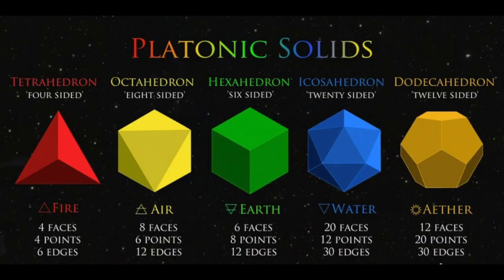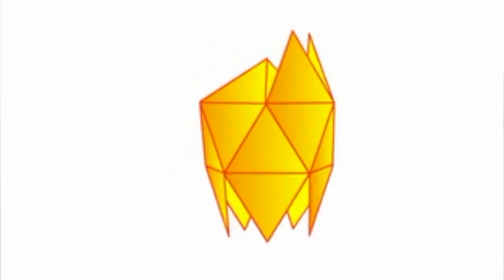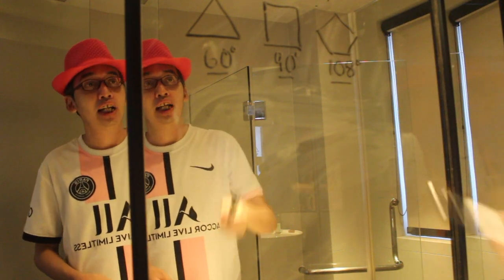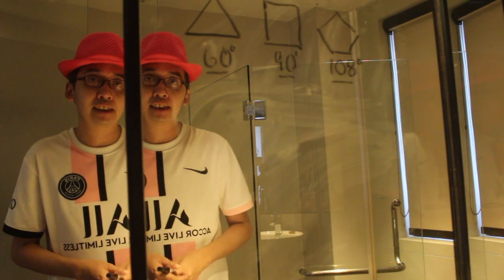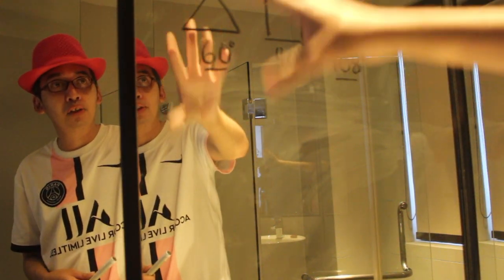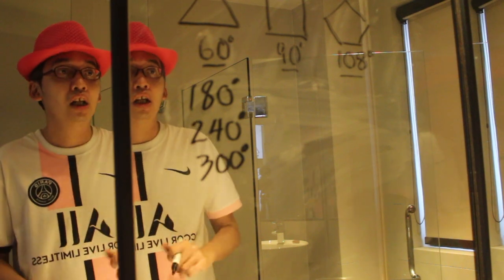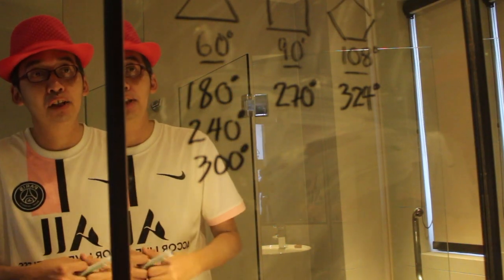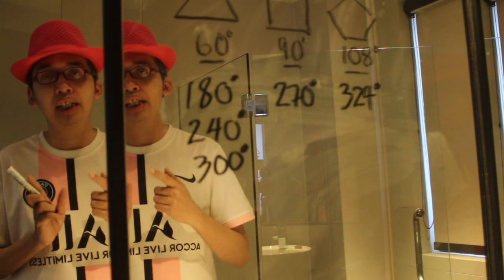Let's TOK About Math | Math Shapes the World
Let's TOK About Math is a series linking the Theory of Knowledge with the subject of Math. In this episode, we link Math with Geometry of Space.